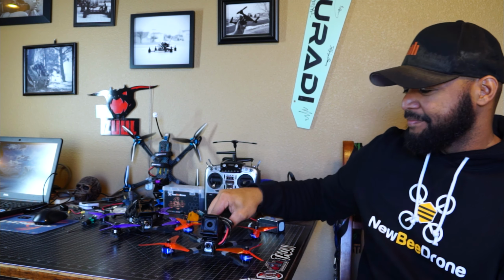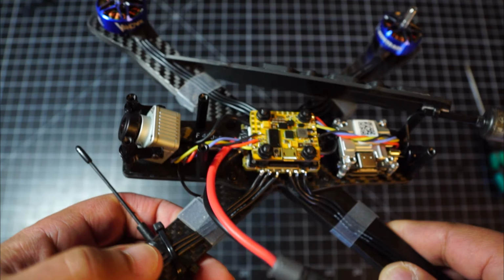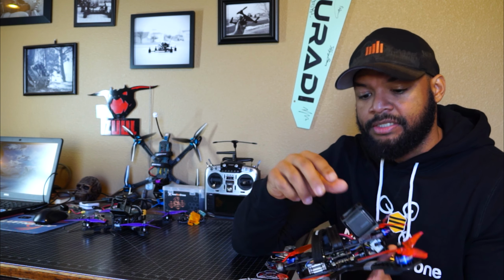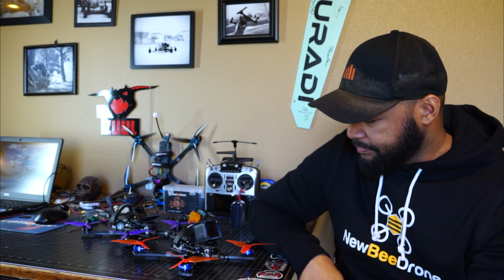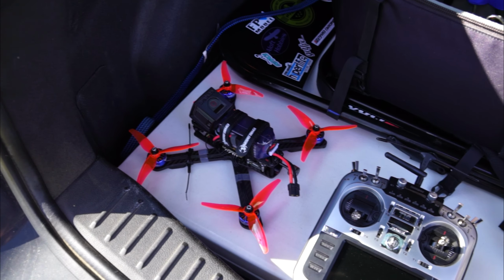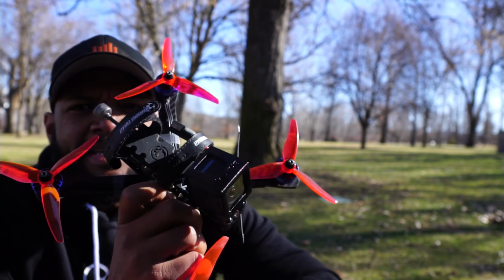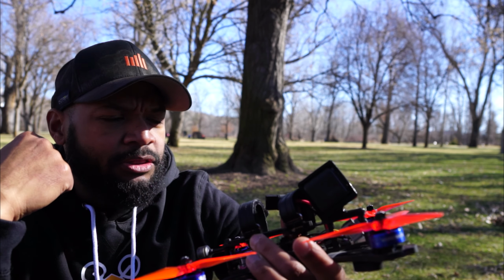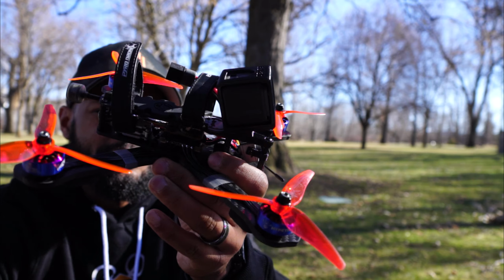Rotor Riot CL1 + Caddx Vista | Newbeedrone Infinity 20x20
Been planning this build out for a while guys and finally got all the parts together to make it happen. I forgot to mention, I had to swap the Vista camera cable out for an Air Unit cable. But you could probably tell looking at the build.

DIFF -
set dyn_lpf_dterm_min_hz = 140
set dyn_lpf_dterm_max_hz = 340
set dterm_lowpass2_hz = 300
set anti_gravity_gain = 3000
set feedforward_transition = 10
set throttle_boost = 0
set p_pitch = 76
set d_pitch = 49
set f_pitch = 105
set p_roll = 72
set d_roll = 46
set f_roll = 99
set p_yaw = 39
set f_yaw = 93
set d_min_roll = 26
set d_min_pitch = 29
set d_min_boost_gain = 35
set d_min_advance = 30

rateprofile 0

# rateprofile 0
set roll_rc_rate = 90
set pitch_rc_rate = 90
set yaw_rc_rate = 90
set roll_expo = 2
set pitch_expo = 2
set yaw_expo = 2
set roll_srate = 75
set pitch_srate = 75
set yaw_srate = 75